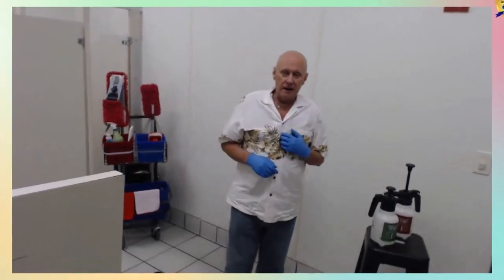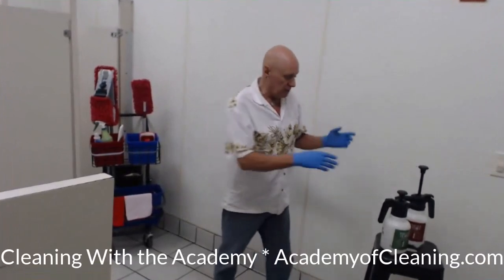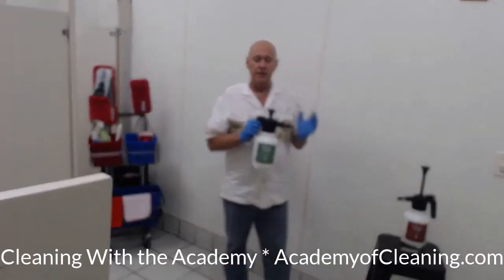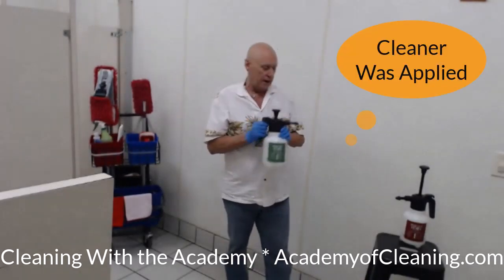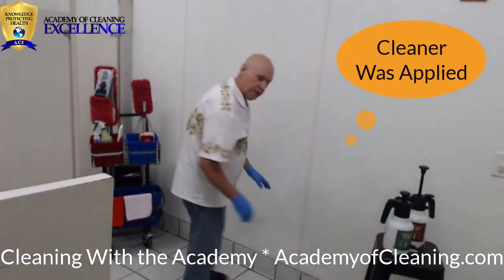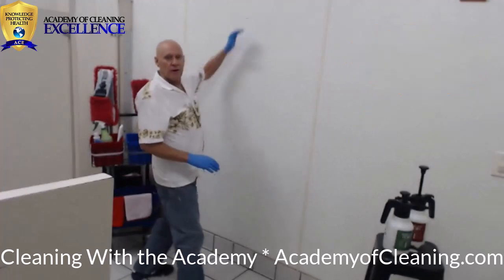Cleaning Hacks * Wall Cleaning * Cleaning With the Academy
Your HACK for today!  Use a 3D, looped microfiber pad on an extension or adjustable handle.

Most restroom walls have a texture of some sort.  The loops of the microfiber will get into those 'nooks & crannies' better than a wiper or flat pad.

The adjustable handle then lets you reach below your knees and above your head with ease.

Learn more and watch the series as it grows in 2023. CLEANING WITH THE ACADEMY.

Want to purchase what you saw in the video, go